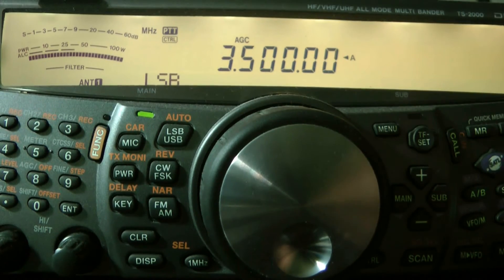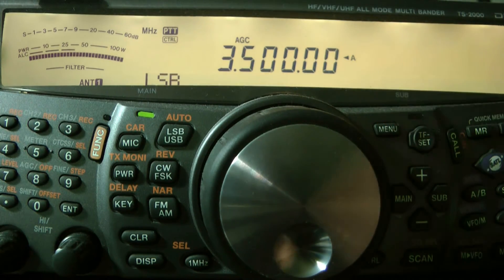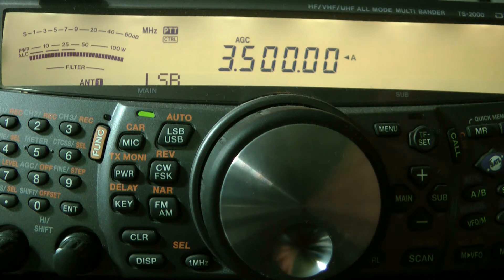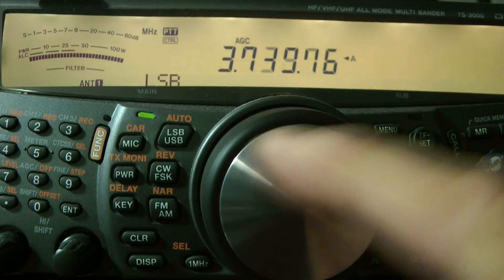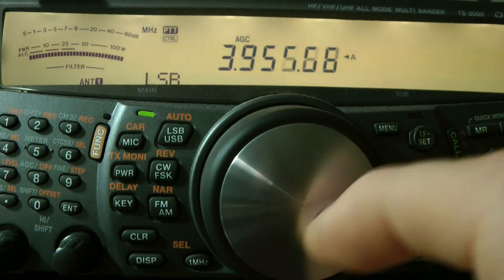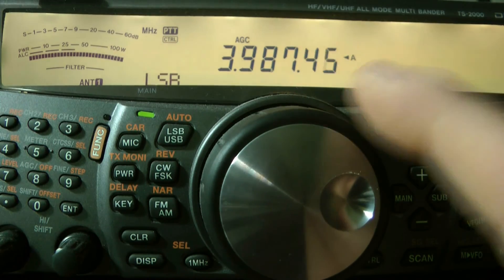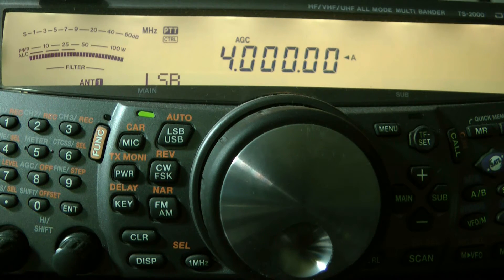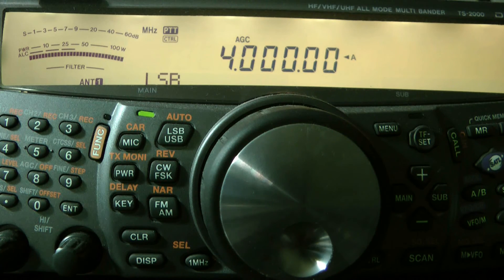80 METERS HAM BAND QUICKLOOK 80 متر HAM BAND QUICKLOOK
80 METERS HAM BAND QUICKLOOK